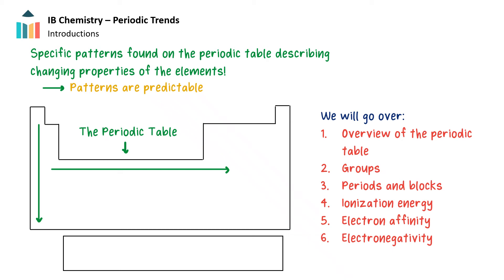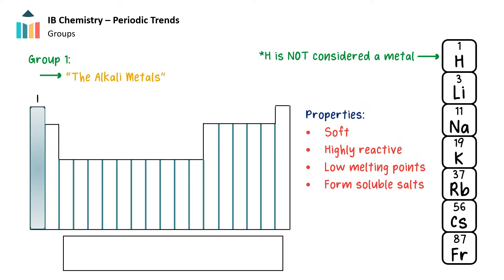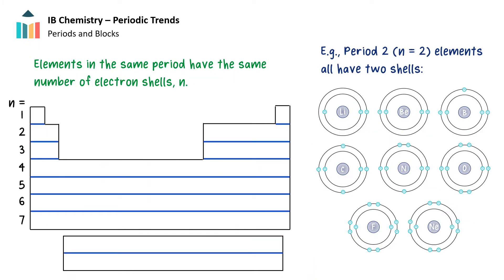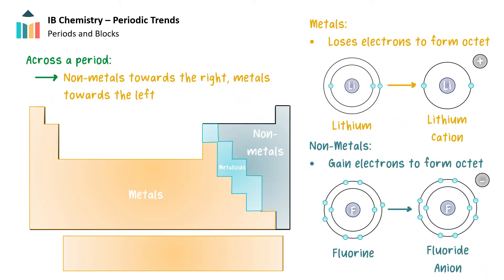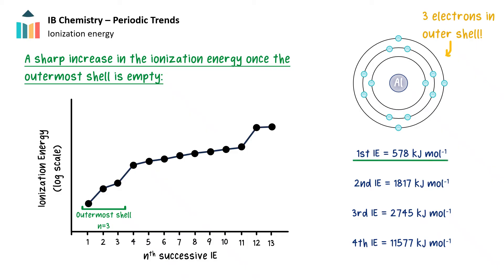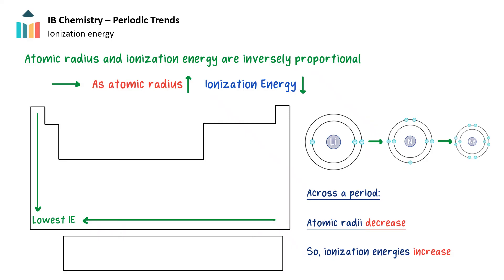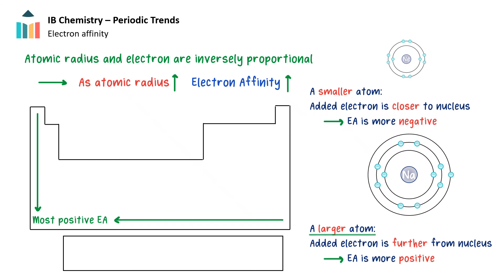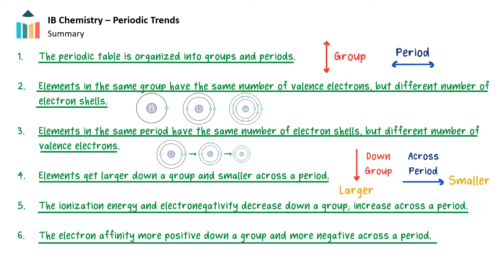The Periodic Table - Classification of Elements [IB Chemistry SL/HL]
The content of this video provides an in-depth overview of the Periodic Table's structure, ionization energy, electron affinity, and electronegativity patterns across a period and down a group.

"0:00 - Overview of the Periodic Table
1:41 - Groups
4:26 - Periods and Blocks
6:19 - Ionization Energy
10:35 - Electron Affinity
12:31 - Electronegativity
14:04 - Summary"